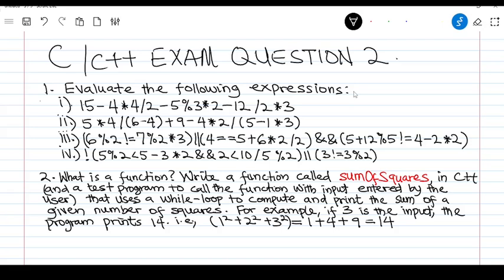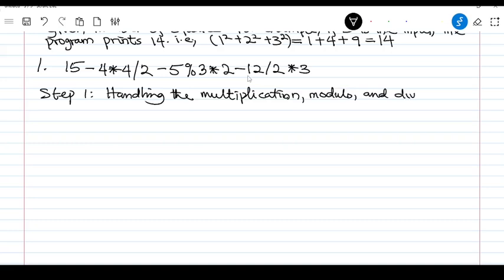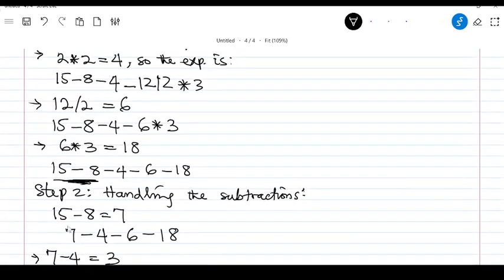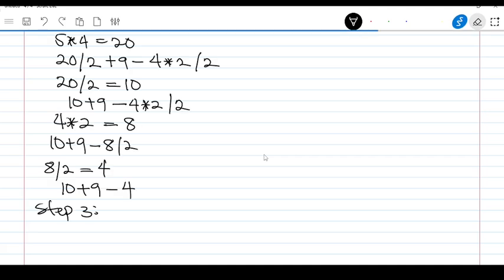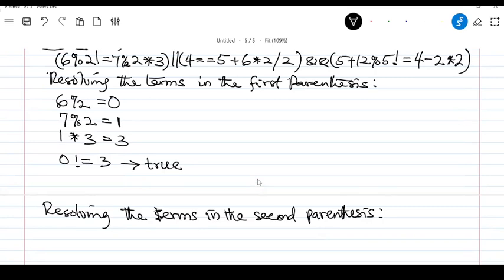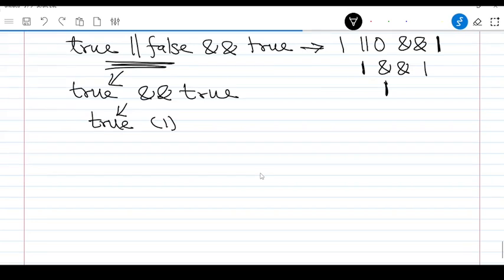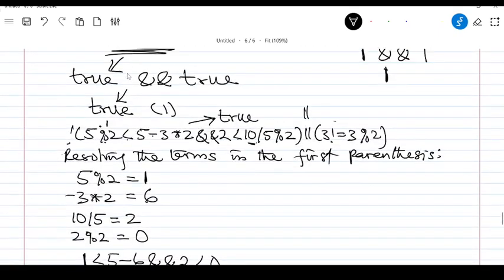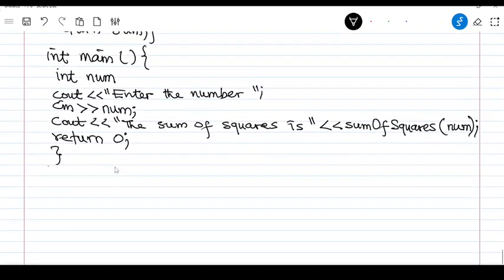C++ Exam Questions and Answers 2 - Arithmetic & Logical Expressions, Functions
Are you preparing for a C++ exam or looking to sharpen your programming skills? In this video, we solve important C++ exam questions, covering arithmetic expressions, logical operations, and functions. You’ll learn how to evaluate complex expressions and write a function (sumOfSquares) that calculates the sum of squares using a while loop.

🔹 Topics Covered:
✔️ Evaluating arithmetic expressions in C++
✔️ Understanding logical operations (&&, ||, !)
✔️ Writing and calling C++ functions
✔️ Using loops in C++ (while loop)

📌 Perfect for students, beginners, and anyone preparing for coding interviews!